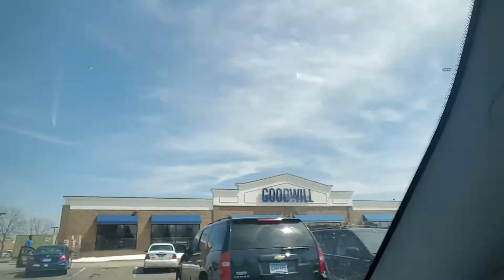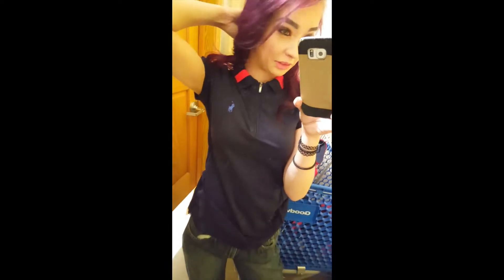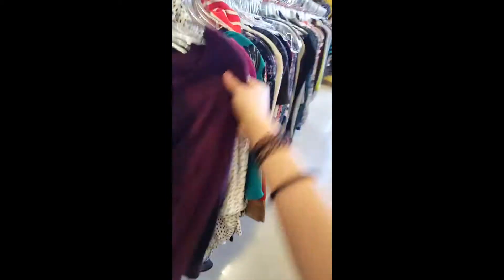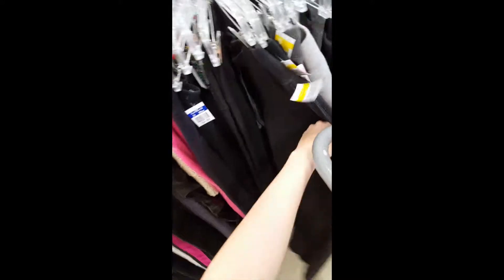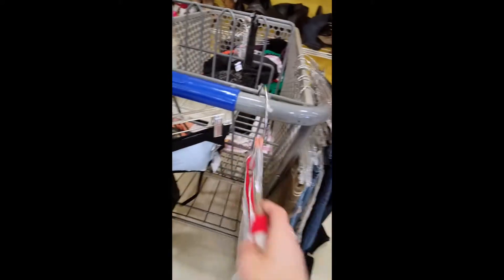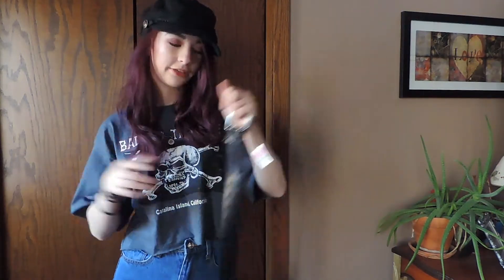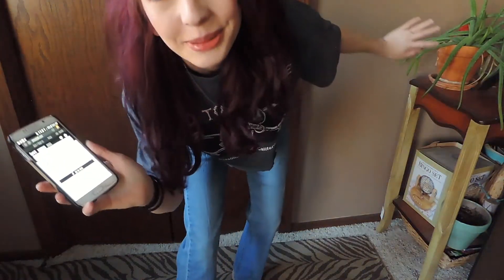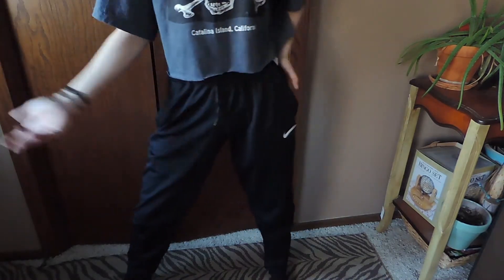Come Thrift With Me and Haul || Kelly-Rae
Comment any other stuff you wanna see!